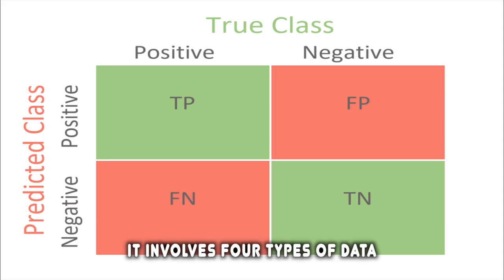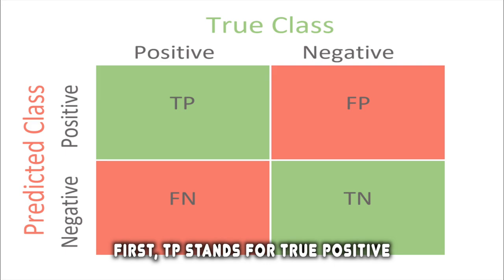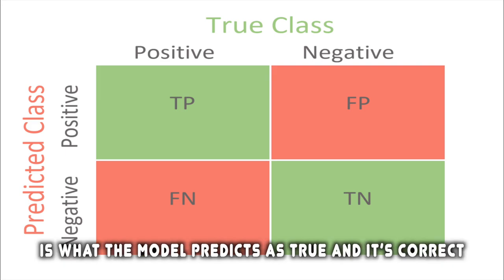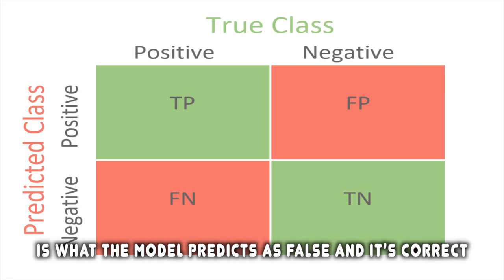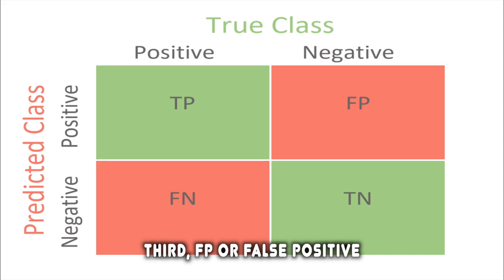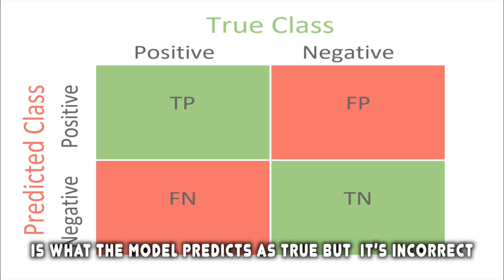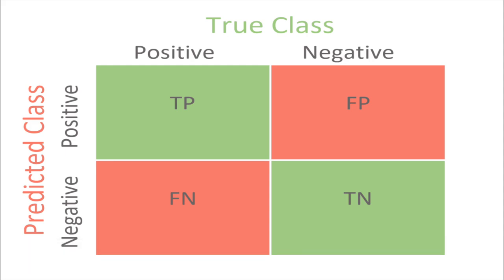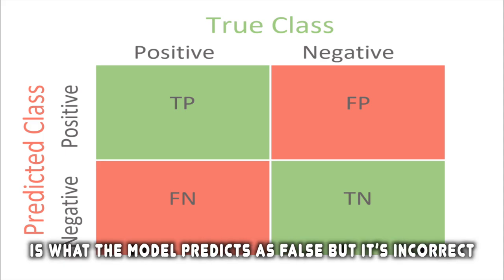Artificial Intelligence for CT Scan Analysis | 2021 Japan Design, Idea and Invention Expo